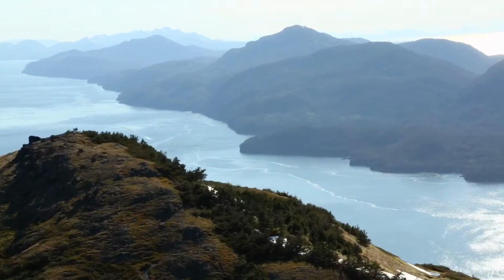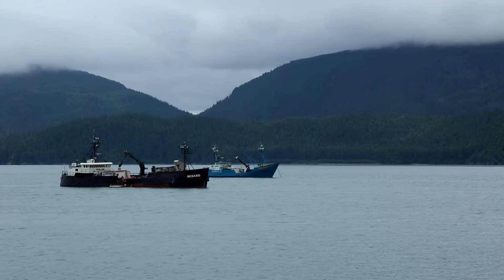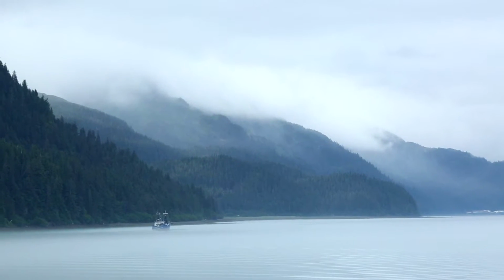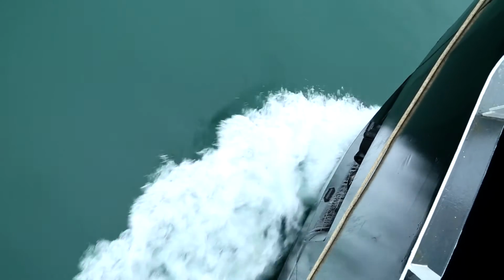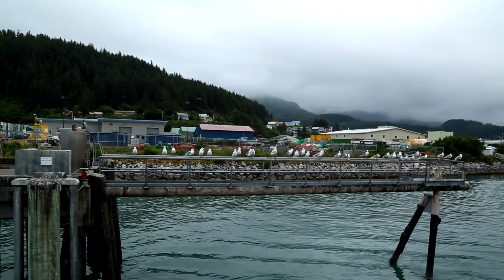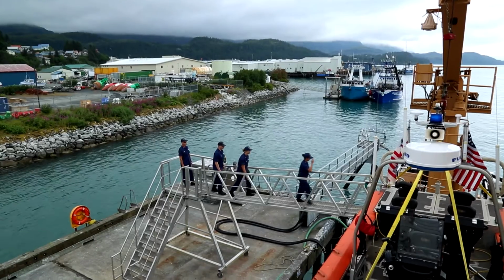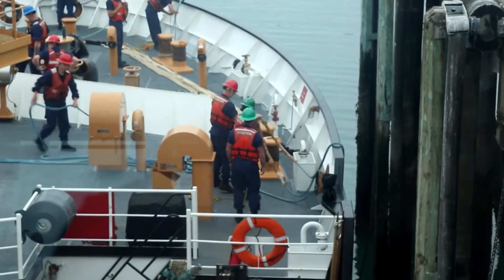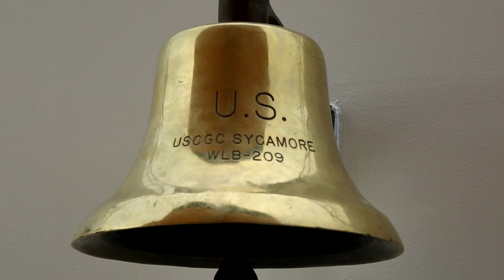Coast Guard Cutter Sycamore | 2016 Alaska Awards Dinner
At the 2016 Alaska Awards Dinner on August 10 in Anchorage the crew of the Coast Guard Cutter Sycamore were recognized for mission excellence during 2015. The crew of the Sycamore had an outstanding record of professional accomplishments spanning multiple Coast Guard missions reinvigorating the Coast Guard’s presence in the region.